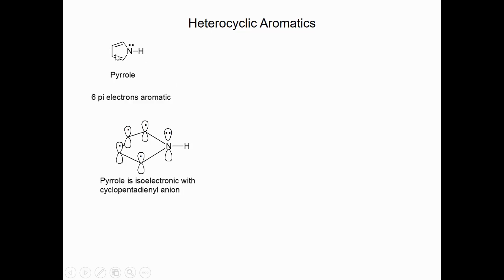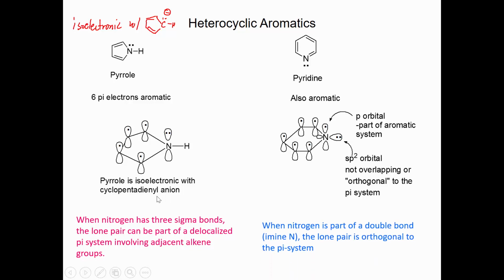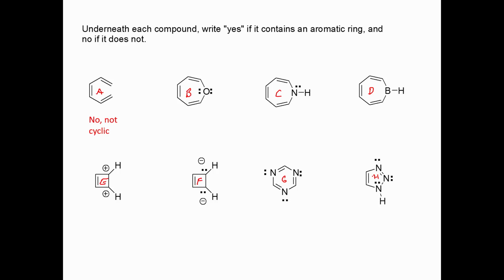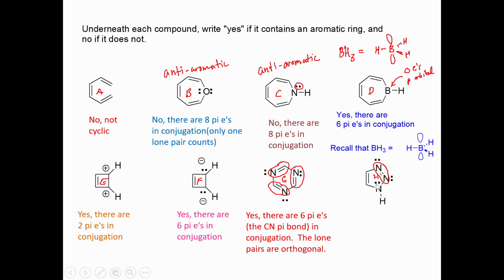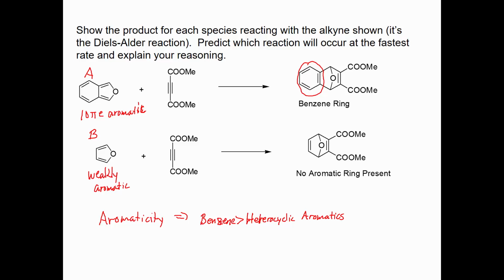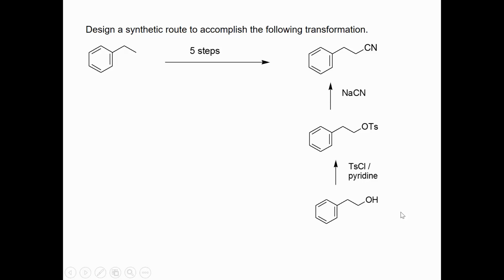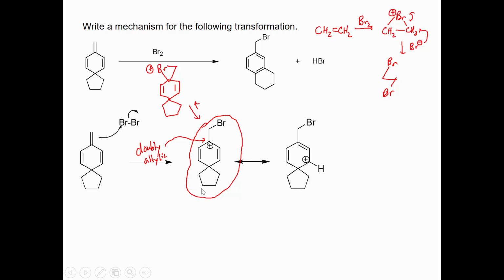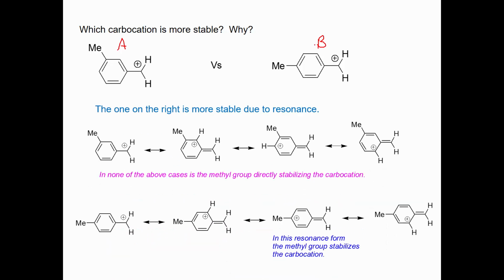Aromaticity Heterocyclics plus Problems (Pt 4)